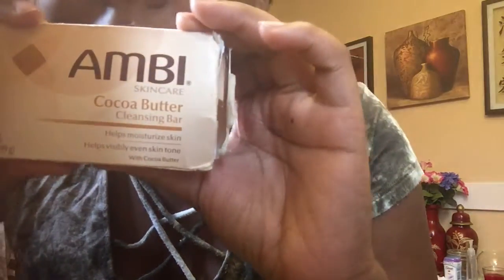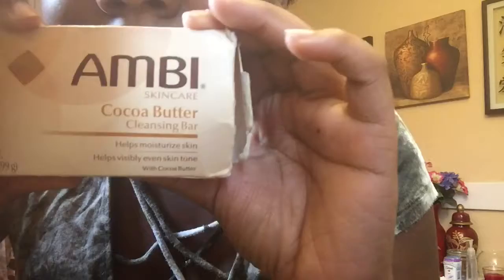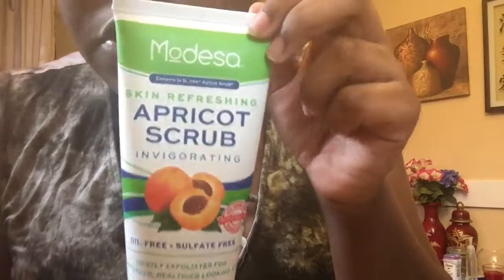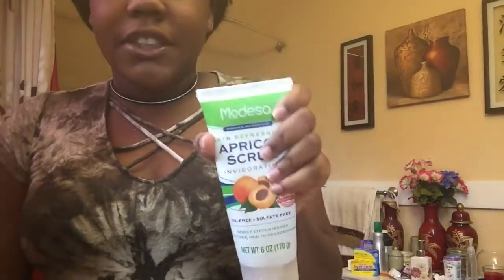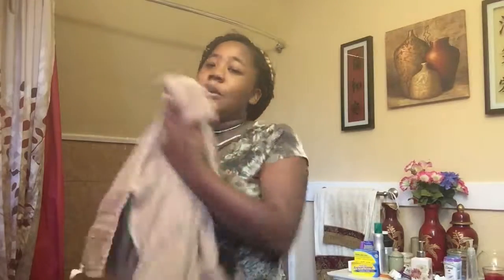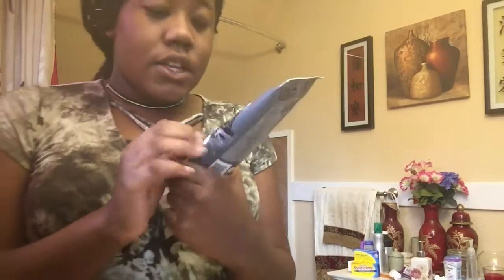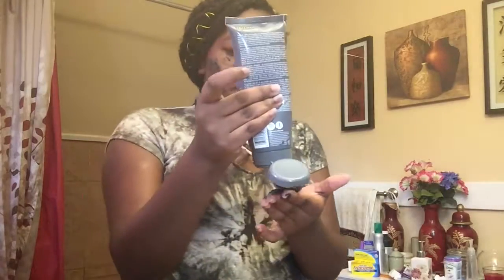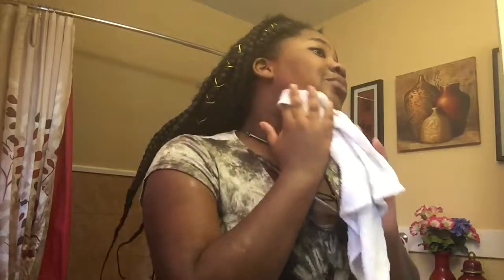MY SKIN CARE ROUTINE(2019)!!!!!!!!!!!